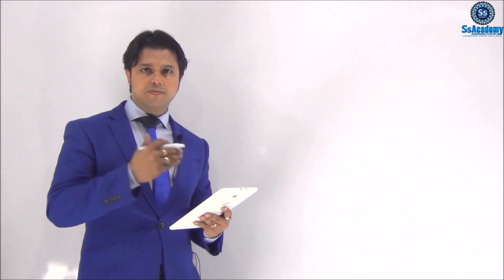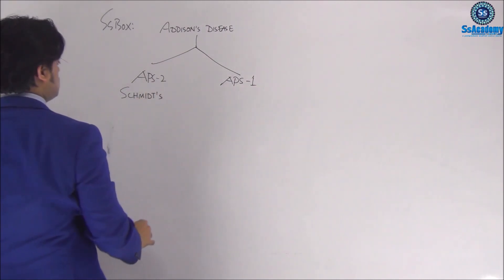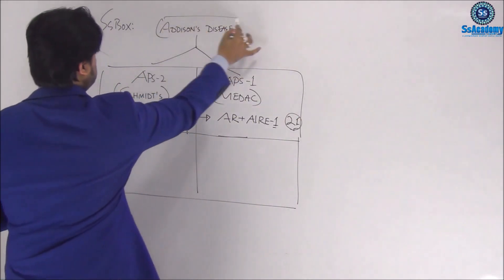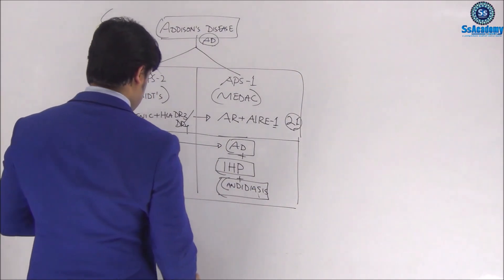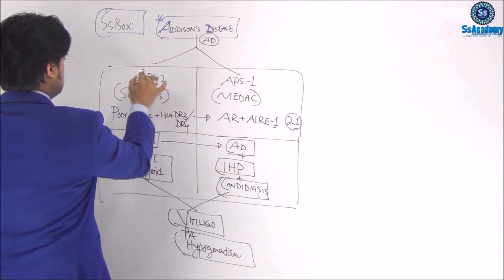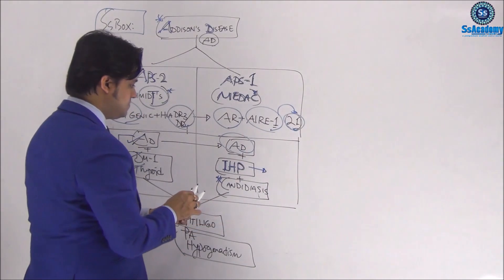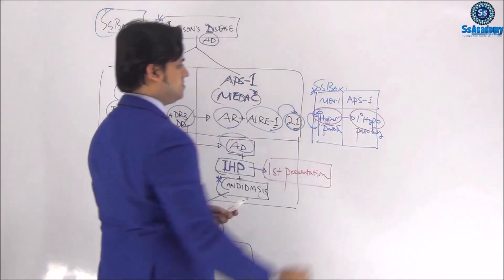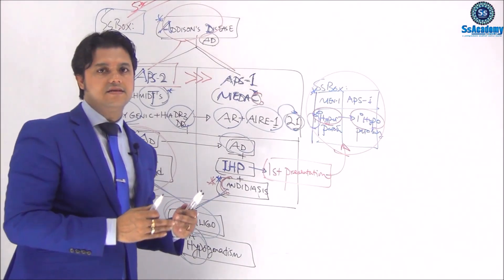MRCP-UK Part-1 | (APS) Autoimmune Polyendocrinopathy Syndrome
Autoimmune_Polyendocrinopathy_Syndrome

Regards
SsAcademy